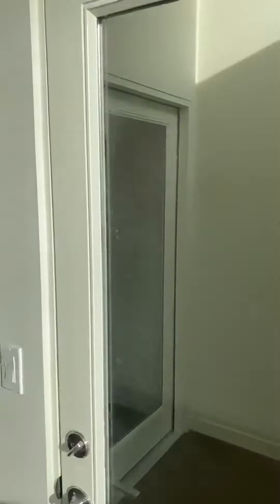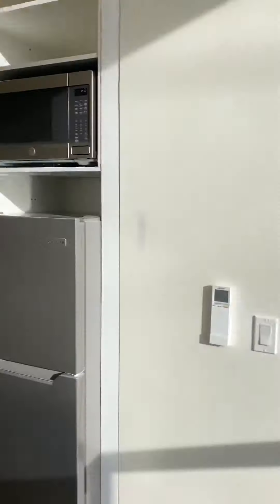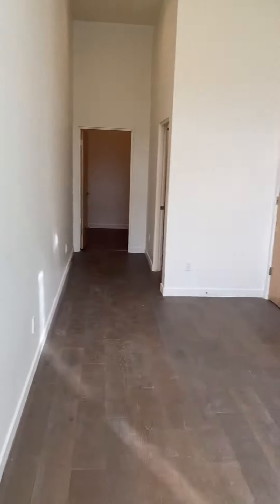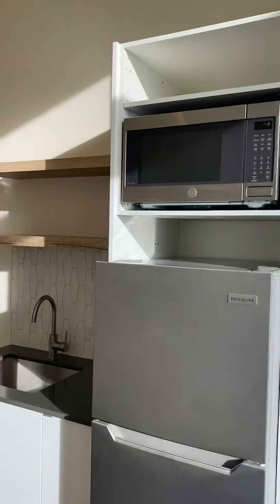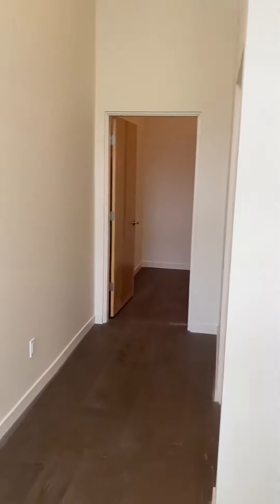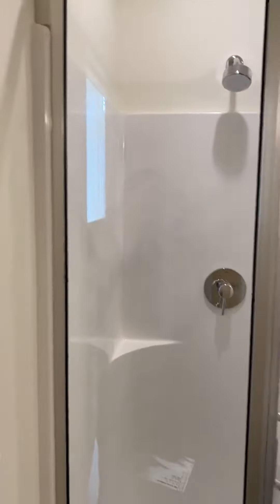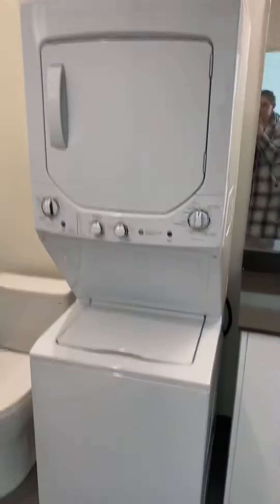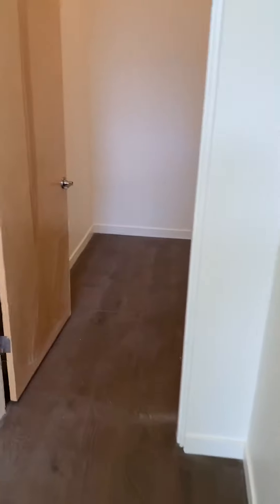1924 Ballard Unit